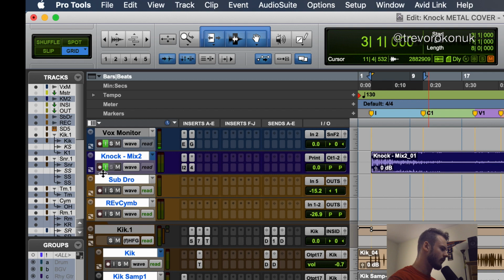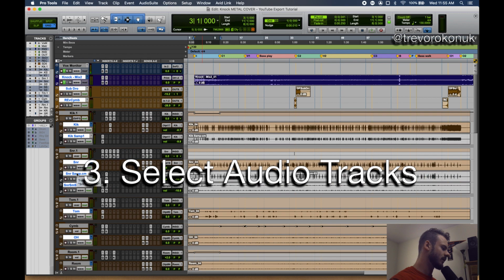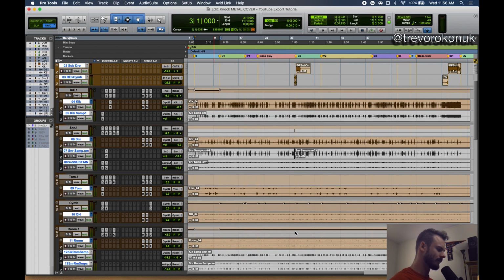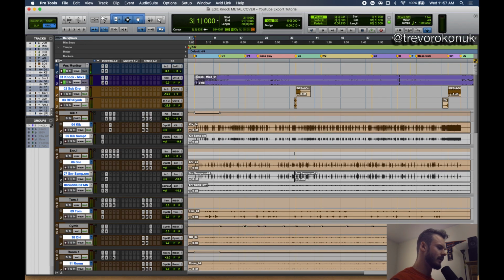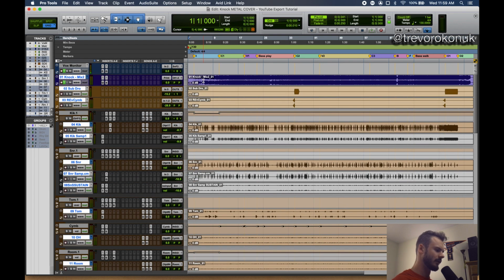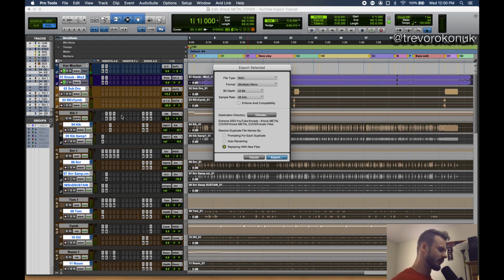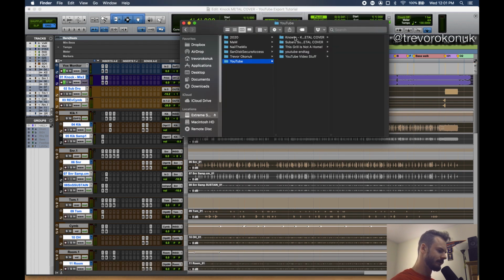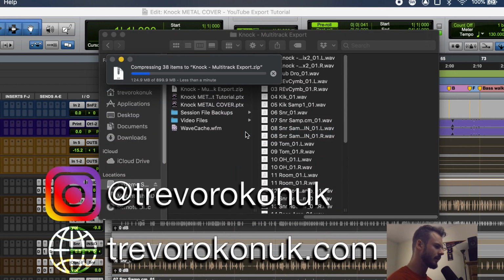How to Export Tracks for MIXING - Pro Tools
Timestamps in comments! Let me know if this helps you.